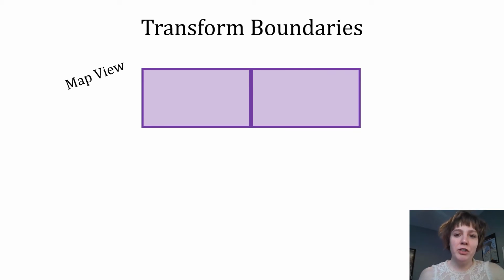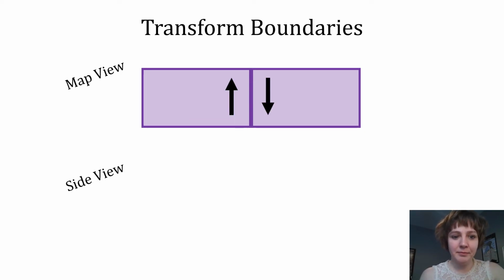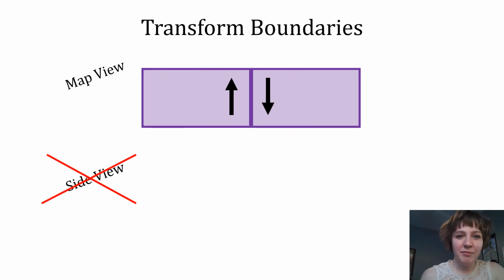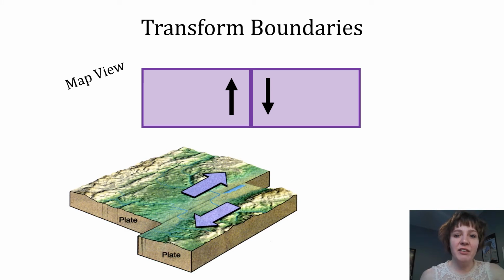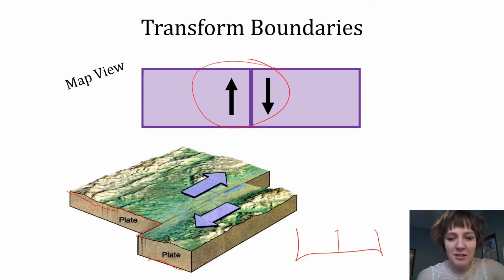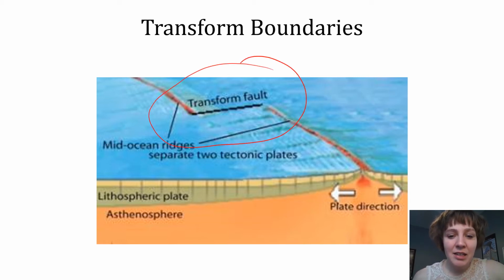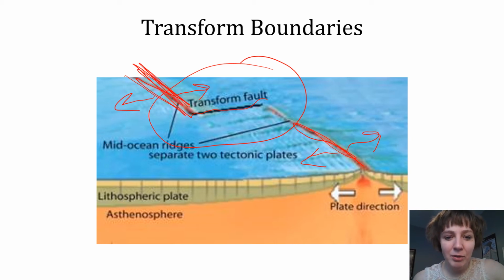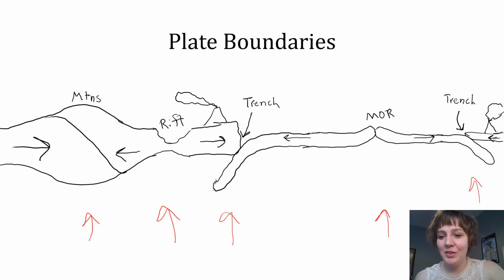Sketching Transform Plate Boundaries